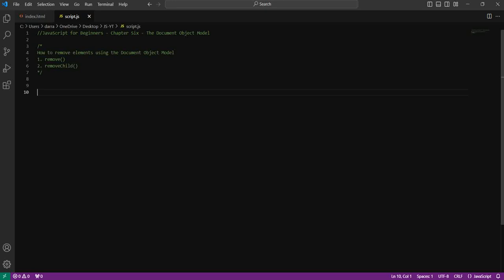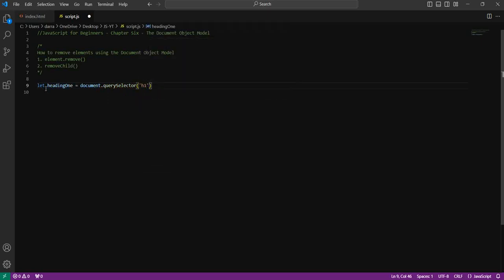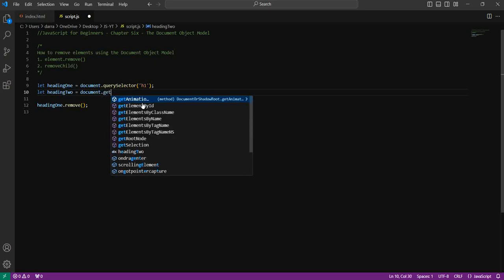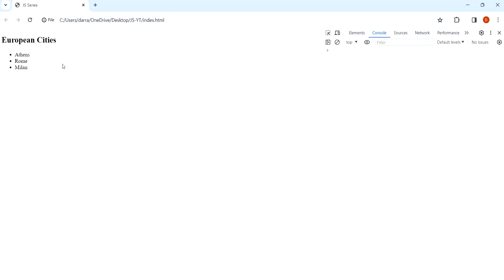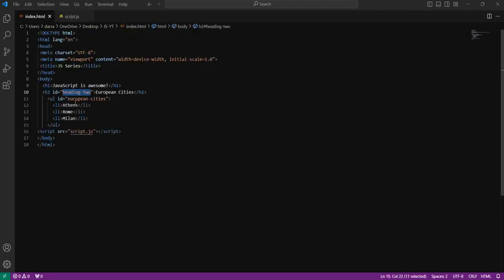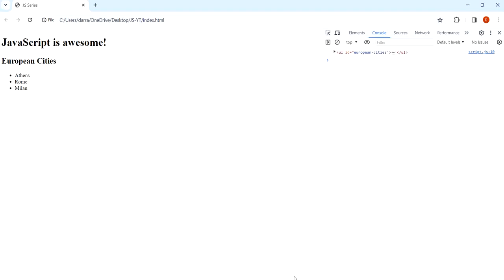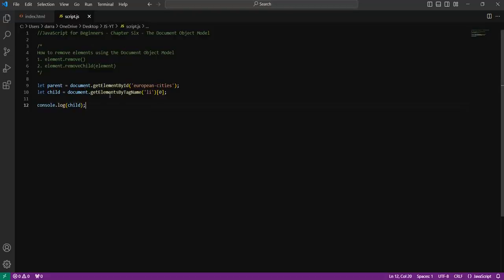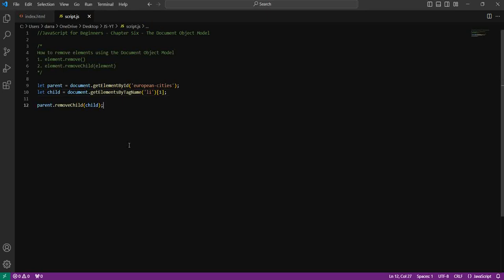JavaScript for Beginners - Removing Elements from the Document Object Model